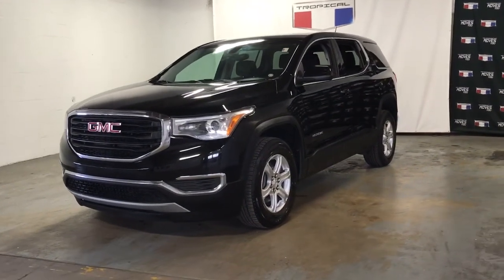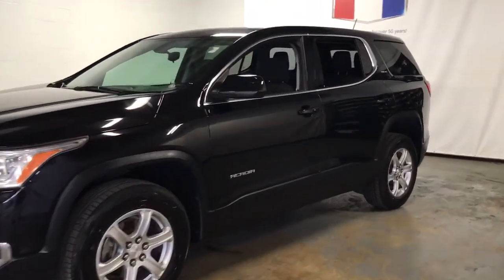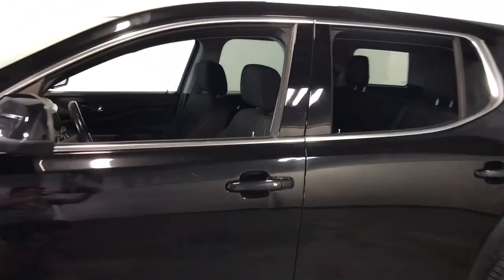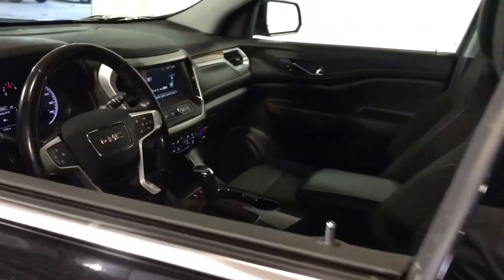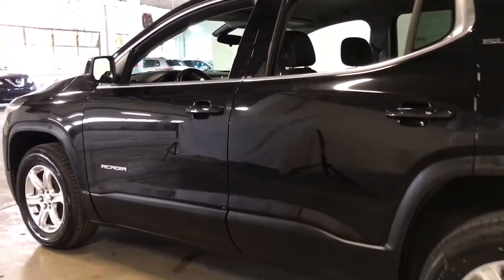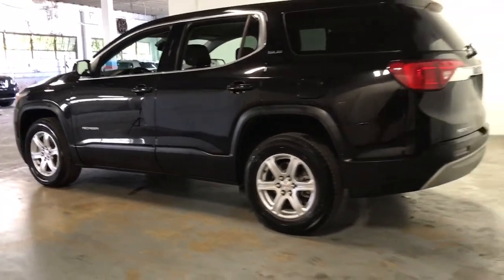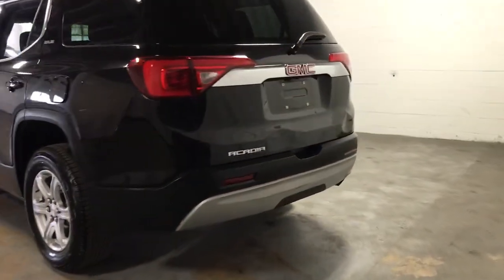2019 GMC Acadia Miami Shores, Aventura, Miami Beach, Miami Lakes, Miami, FL 6157173A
Ebony Twilight Metallic Used 2019 GMC Acadia available in Miami Shores, Florida at Tropical Chevrolet. Servicing the Aventura, Miami Beach, Miami Lakes, Miami, FL area.

Tropical Chevrolet
8880 Biscayne Blvd

Ebony Twilight Metallic 2019 GMC Acadia SLE-1 FWD 6-Speed Automatic 2.5L 4-Cylinder DGI DOHC VVT GUARANTEED FINANCE APPROVAL FOR EVERYONE. , TROPICAL CHEVROLET SUPERCENTER. , LOWEST PRICE ON ANY NEW CHEVROLET...GUARANTEED. brbrRecent Arrival! 21/26 City/Highway MPG